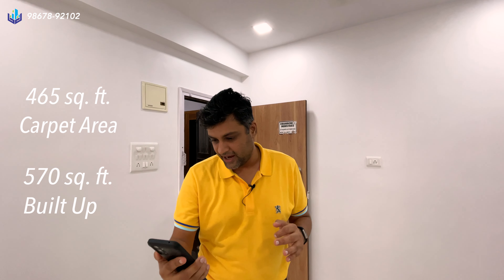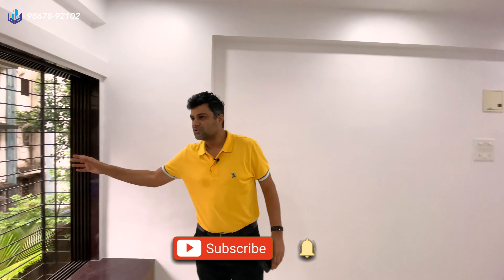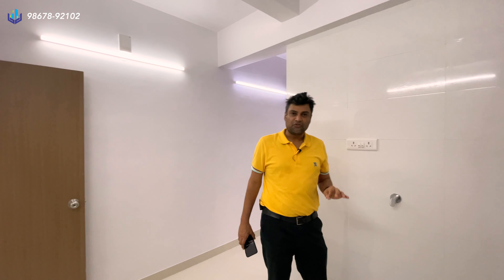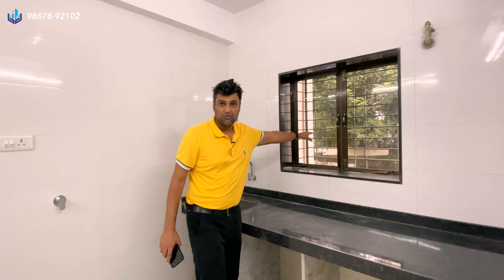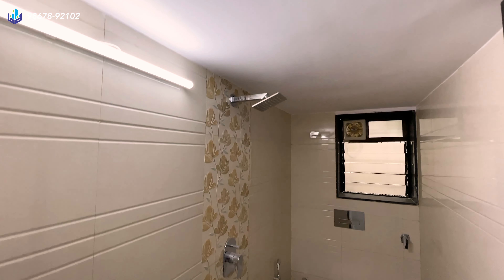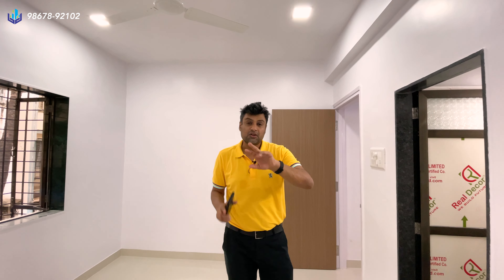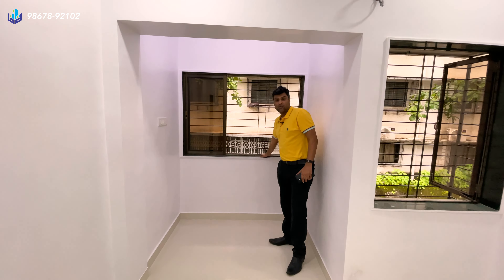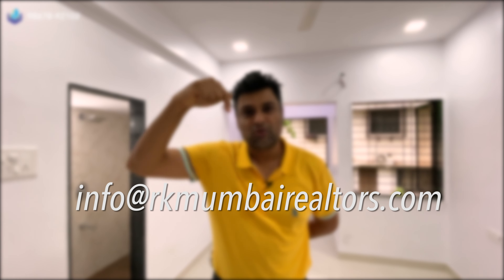NEWLY RENOVATED 1 BHK flat for SALE at Border of Andheri & Vile Parle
Freshly and newly renovated 1 BHK flat for Sale. Here are the details👇🏼

• Border of Vile Parle West & Andheri West ✔️
• 1 Bedroom
• 2 Bathrooms
• 465 Carpet, 570 Built up
• Completely Renovated 👌🏼
• Vitrified Floor Tiles
• Updated Bathrooms
• 1st Floor w/o Elevator
• 1 Car Parking
• Quiet & Peaceful By-Lane 🤫
• Close to Markets 🍅, Train Station 🚉
• Building Society & Compound is undergoing major REPAIRS and UPDATES 🚧

Asking ₹ 1.65 Crores Negotiable